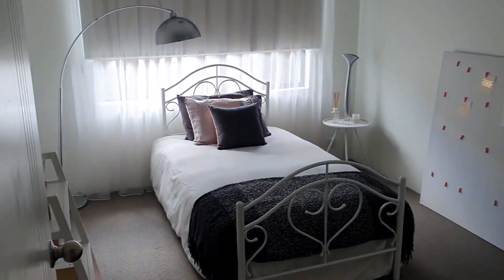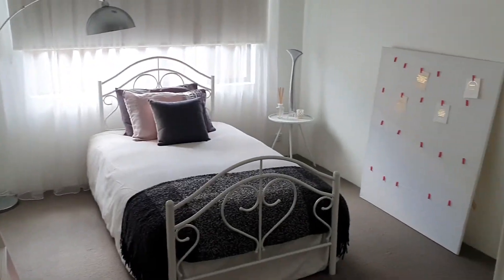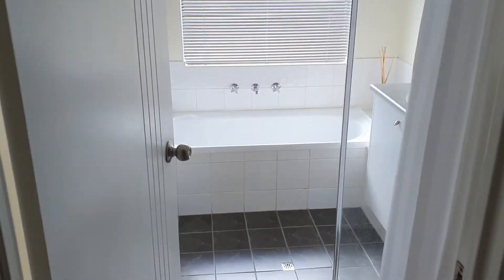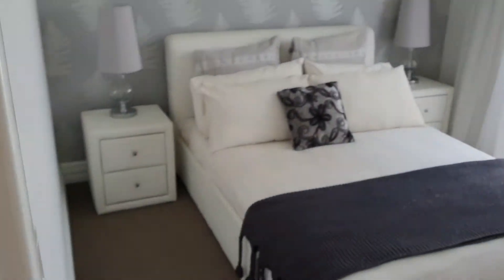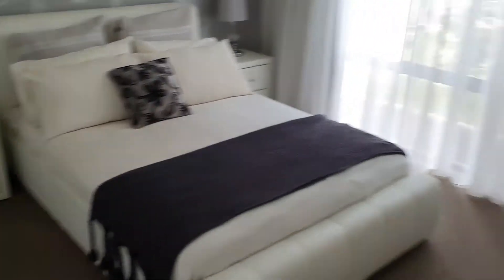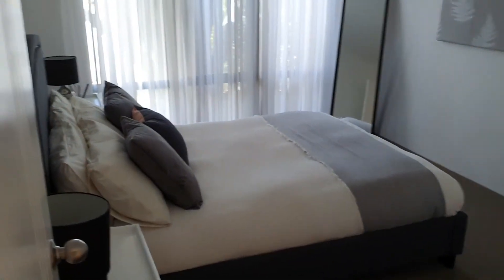11Boyle Road, Ridgewood - bedrooms & bathrooms.